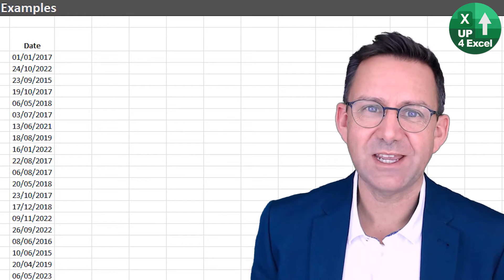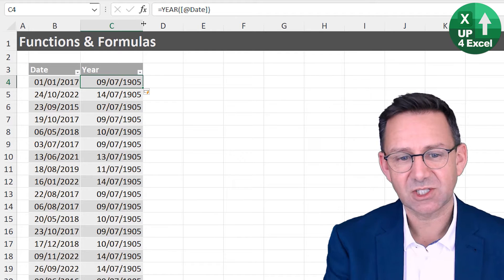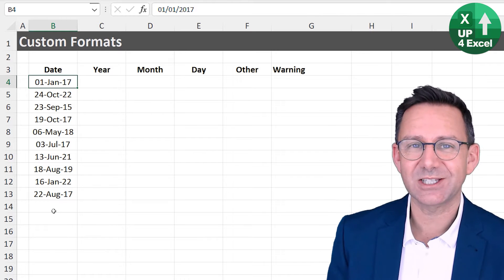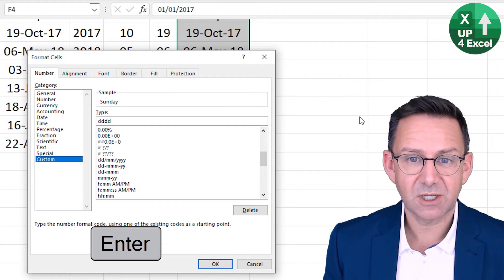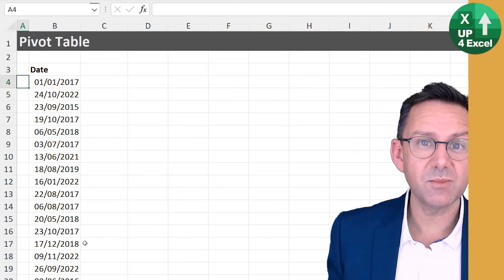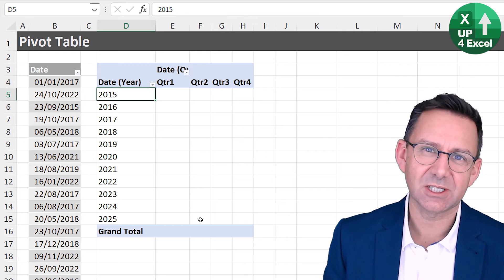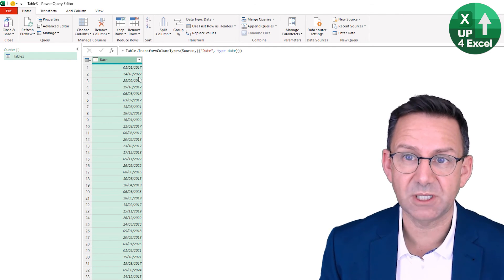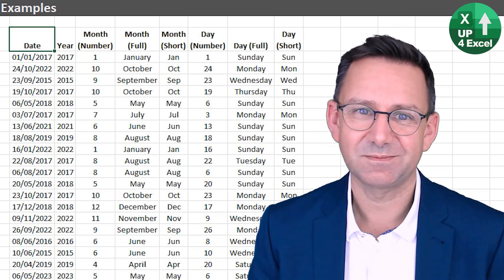4 Ways Excel Can Split Your Dates into Years Months and Days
🎯 Multiply your date analysis and reporting options with these clever techniques to split out your dates in Excel. Create reports grouped by years, quarters, months, weeks and days from a single date column.

In this comprehensive Excel tutorial, I meticulously guide you through four highly effective methods to manipulate and extract data elements from dates in Microsoft Excel. Drawing from my extensive experience as a qualified accountant with 25 years of real-world Excel expertise, I prioritize delivering clear, actionable steps that yield tangible results. Let's delve into the topics covered and the myriad benefits they offer:

1. Using Functions and Formulas:
   - Gain a deep understanding of how to harness Excel functions such as YEAR, MONTH, DAY, and others to precisely extract specific elements from date data.
   - Learn the essential technique of converting date fields into a structured table format, facilitating enhanced organization and ease of use.
   - Unlock the potential of functions and formulas for precise date manipulation, enabling seamless filtering, sorting, and analysis of your data.

2. Custom Formatting for Date Extraction:
   - Explore the versatile world of custom formatting, empowering you to tailor date displays to suit your reporting needs with precision.
   - Master the art of customizing date formats to exhibit day, month, year, day names, and day of the week according to your preferences.
   - Gain valuable insights into the nuanced use of custom formats for reporting purposes while being mindful of their limitations in data manipulation scenarios.

3. Pivot Tables for Quick Analysis:
   - Experience the power and efficiency of pivot tables as a rapid solution for dissecting date data without the complexity of formulas.
   - Learn advanced techniques for grouping dates by year, quarter, month, or other desired intervals to facilitate insightful analysis and reporting.
   - Discover best practices for leveraging pivot tables in reporting and analysis contexts, maximizing their potential while minimizing risks associated with volatile data structures.

4. Harnessing Power Query for Advanced Data Transformation:
   - Dive deep into the feature-rich world of Power Query, unlocking its vast array of options for effortlessly transforming date data.
   - Explore the capabilities of Power Query to add new columns representing year, month, quarter, day, and more, with unparalleled flexibility.
   - Experience the seamless data refresh functionality of Power Query, ensuring that your analyses remain up-to-date with minimal effort.

By immersing yourself in these detailed techniques, you'll not only enhance your Excel proficiency but also streamline your data processing tasks with unparalleled efficiency. Whether you're a seasoned professional or a novice Excel user, these methods will equip you with the tools and knowledge needed to achieve your goals effectively.

For additional resources, including my comprehensive cheat sheet featuring 33 fantastic Excel functions, be sure to check the link provided in the description. Let's embark on a journey to optimize your Excel workflow together!

In wrapping up, it's crucial to recognize the transformative impact these techniques can have on your Excel proficiency. By internalizing the methodologies outlined in this tutorial, you're not just learning Excel; you're mastering it. With each method carefully explained and demonstrated, you're equipping yourself with a powerful arsenal of skills to navigate the complexities of data manipulation and analysis with confidence.

Furthermore, the benefits extend beyond individual skill development. As you integrate these techniques into your workflow, you'll notice a tangible increase in productivity and efficiency. Tasks that once seemed daunting will become second nature, allowing you to focus your time and energy on more strategic endeavors.

But mastery isn't a destination; it's a journey of continuous improvement. Together, we'll explore new avenues of data analysis, uncover hidden insights, and push the boundaries of what's possible with Excel.

In closing, remember that Excel mastery isn't just about mastering formulas and functions; it's about unlocking your potential to make smarter, data-driven decisions. So let's embark on this journey together, armed with knowledge, determination, and a commitment to excellence. The world of Excel awaits – let's dive in and excel together!